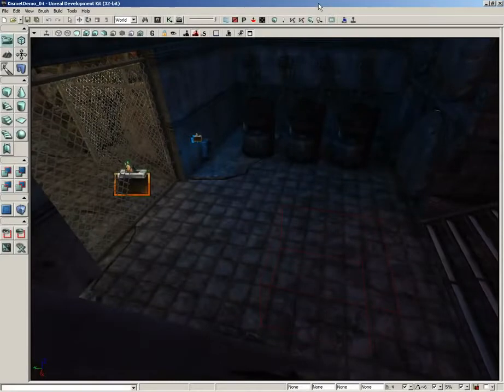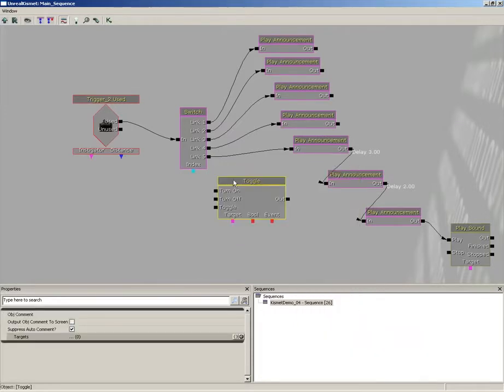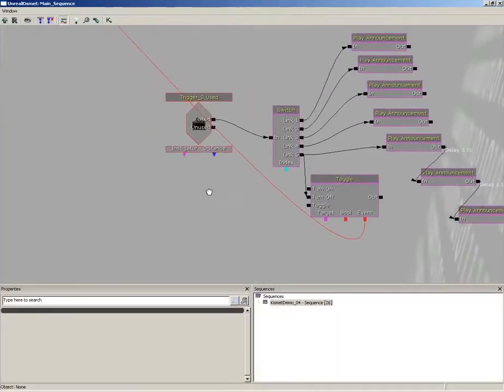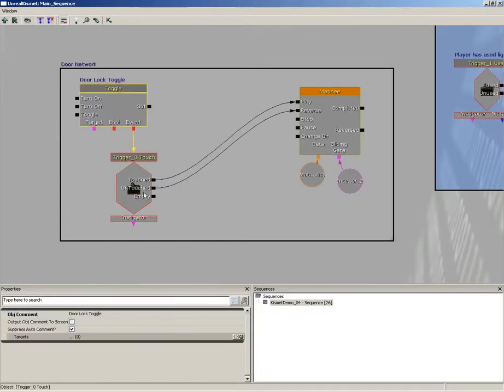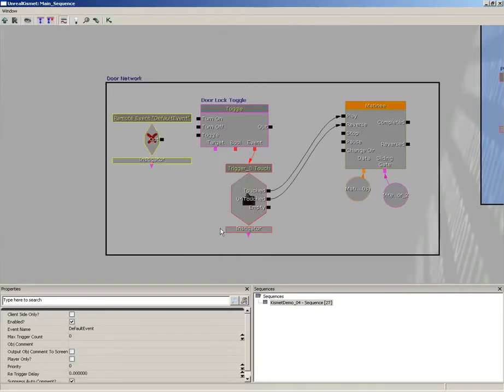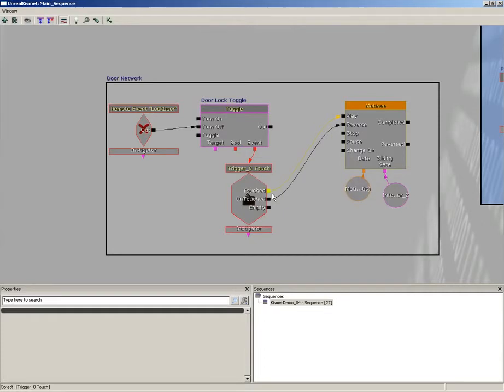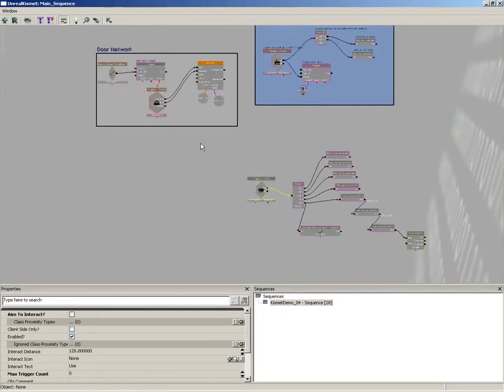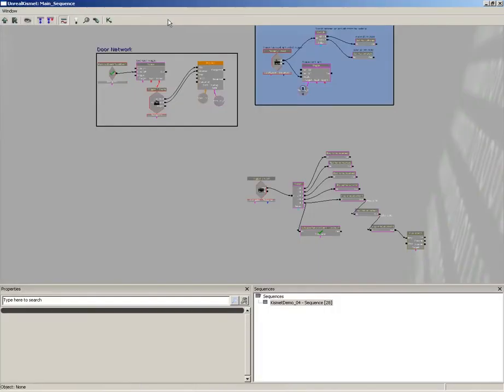🔴 Remote Events • Kismet • Unreal Game Development (UDK) • Unreal Engine • (Pt. 84)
Learn Unreal Game Development - Kismet - Remote Events.

Remote events allow for "wireless" connections to actions in your Kismet sequences and can be useful when using subsequences.